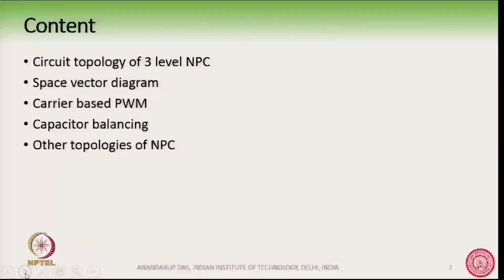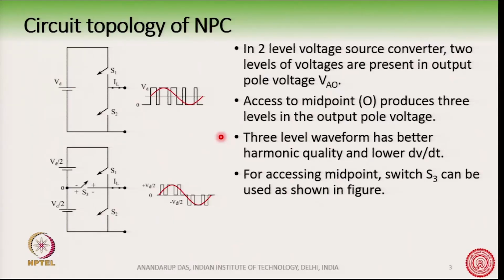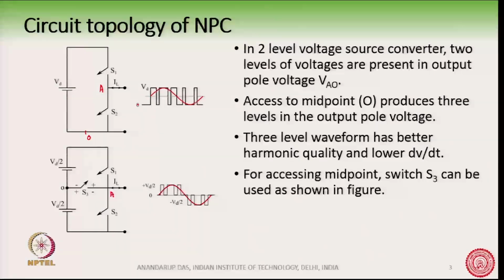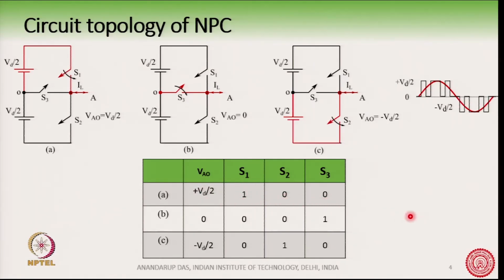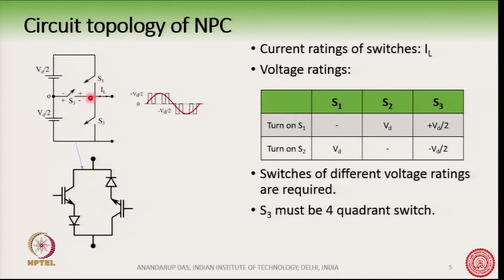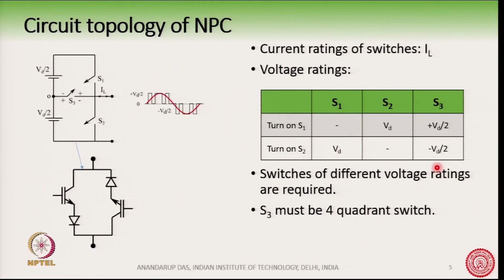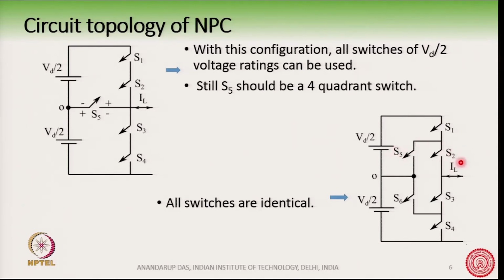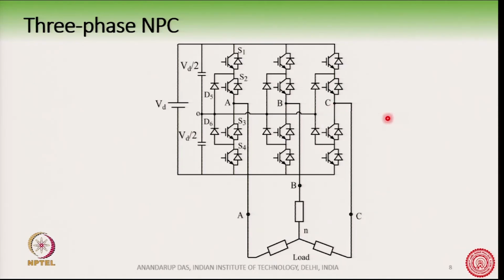Neutral Point Clamped Converter - Circuit Topology (Part I)